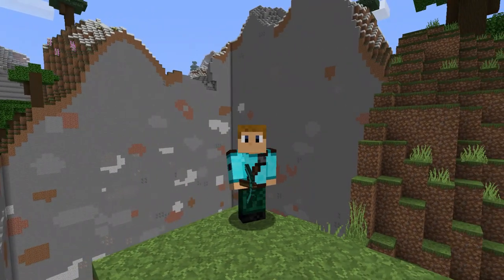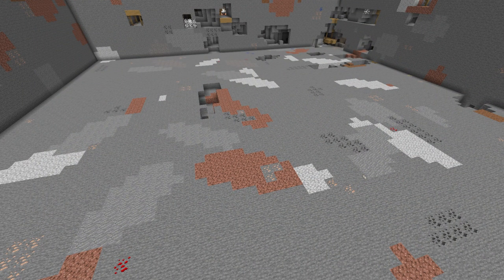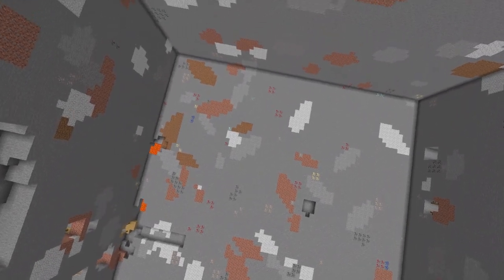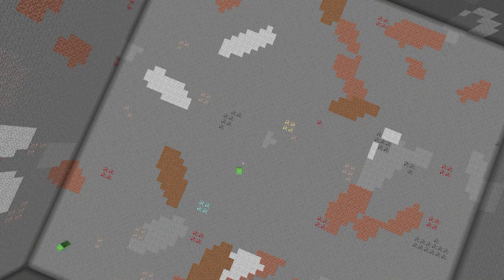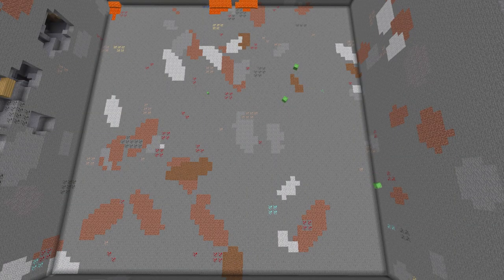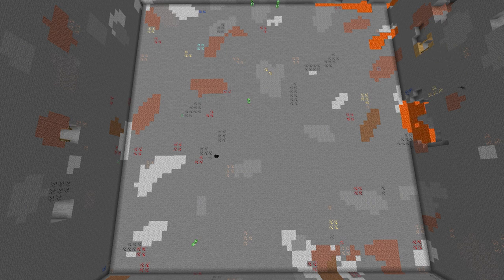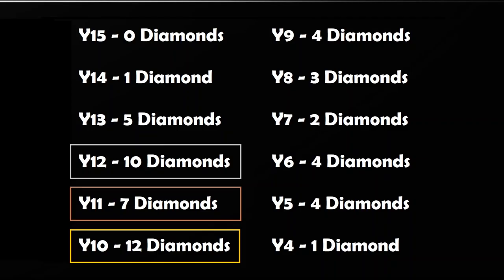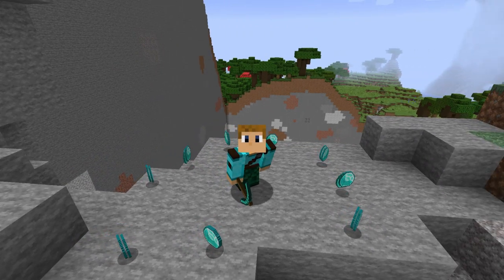BEST Y LEVEL for Diamonds in Minecraft 1.16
What is the best Y level for diamonds in Minecraft 1.16? In this video we look at the frequency in which diamonds spawn in a 1.16 world within a random 64 x 64 area. Always been told to go to Y12 or Y11? Maybe it's time to rethink...

This video is of course only an opinion, but we all want to find tons of Diamonds when we're playing Minecraft survival mode, especially Hardcore mode. How are you going to be like Dream or Technoblade if you don't know how to find diamonds or how to get diamond armour or how to get the best sword in Minecraft? Well it all starts with mining at the right Y level.

Cheers!